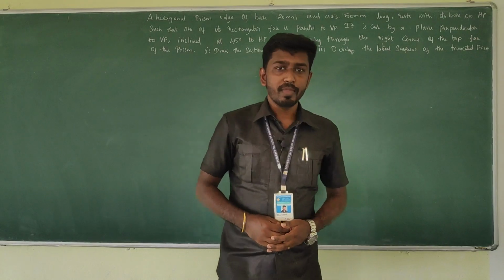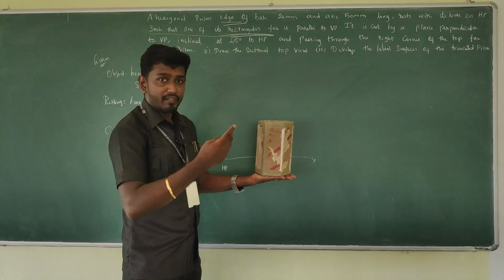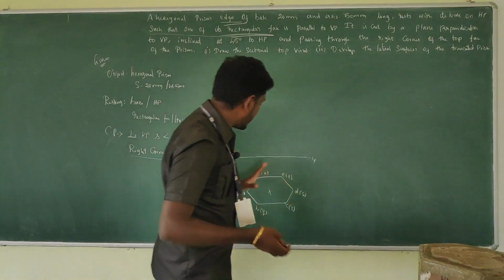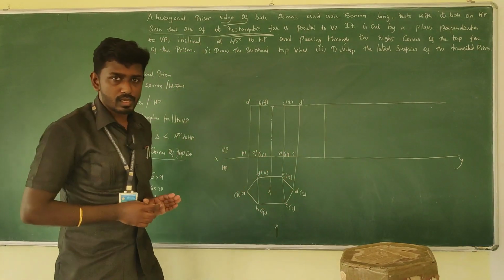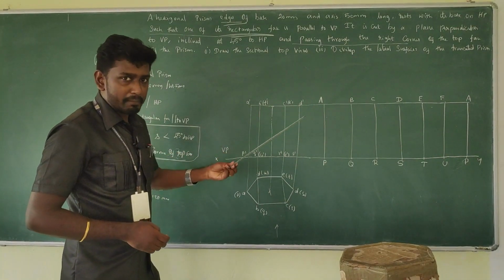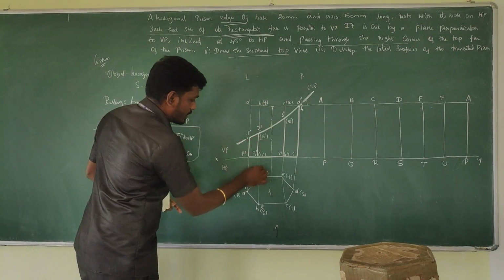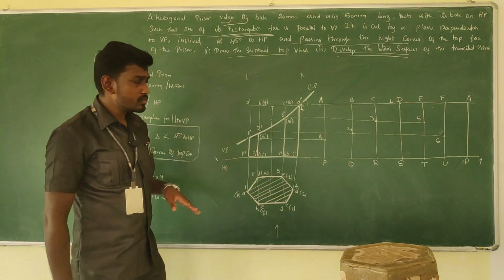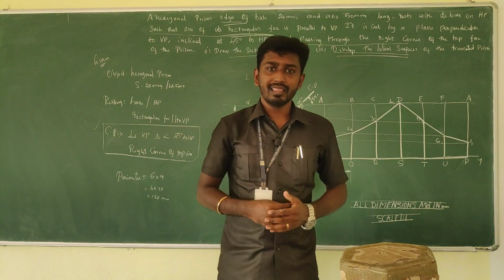Development of Surfaces|Problem-1(Hexagonal Prism)|Unit:4